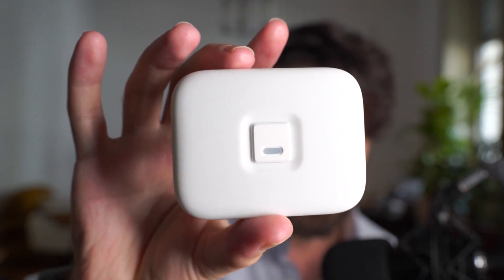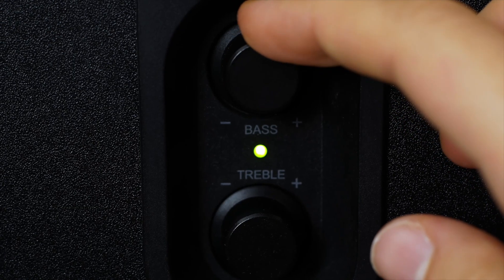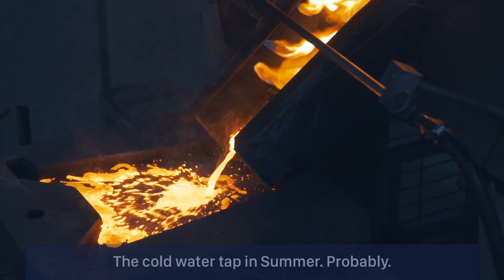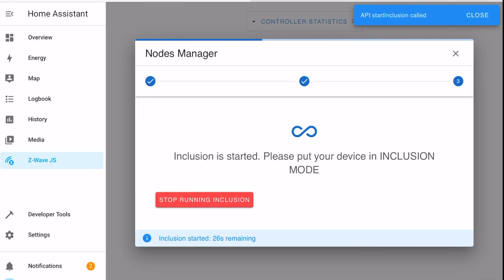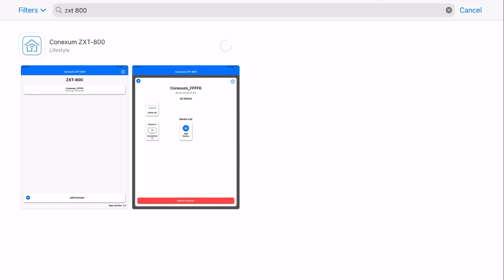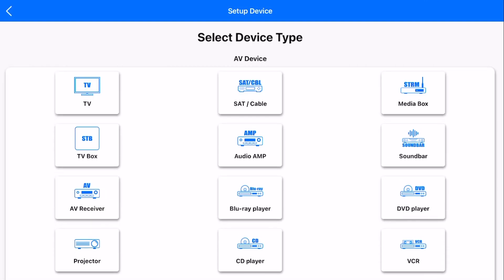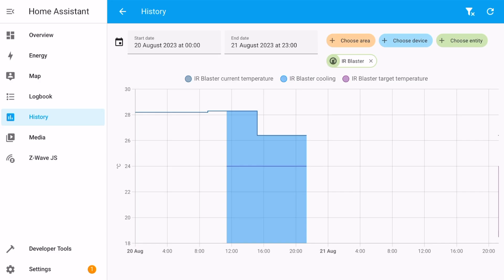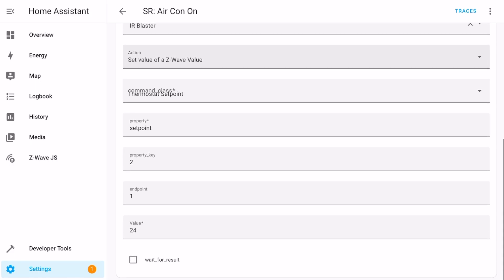Tame your HVAC and Energy Bills: new gen Z-Wave and Home Assistant IR Blaster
My 🏡 energy bills are crazy, so if this doesn't work: I'm moving out.

Can you control and automate your split system HVACs via Z-Wave Plus? Can you use sensors to intelligently automate them? That's the promise of Remotec's new ZXT-800, a 800 series powered Z-Wave Plus v2 infrared blaster. It effectively lets you add the remote controls of your air conditioning, heating, and audio-visual equipment directly into your smart home system. We used the ZXT 800 with Home Assistant and Z-Wave JS to try to discover whether or not it can be used to reduce your heating and cooling bills? This is a deep dive into what it can do, which HVACs and AV set ups it is compatible with, and strategies for using it in your smart home to save money.